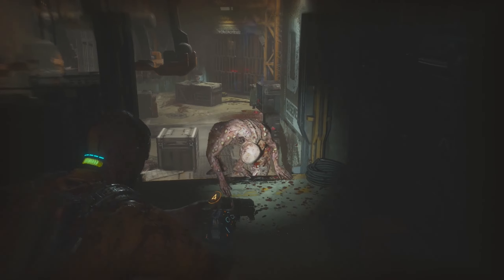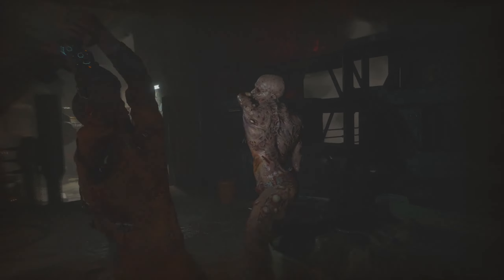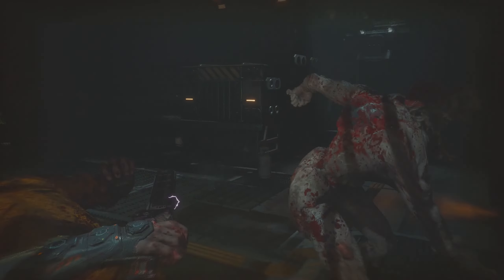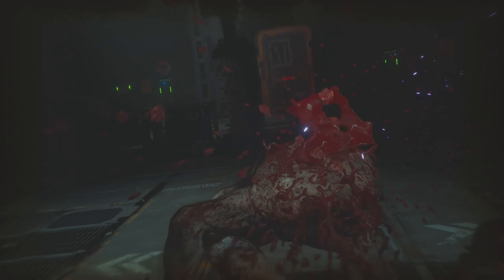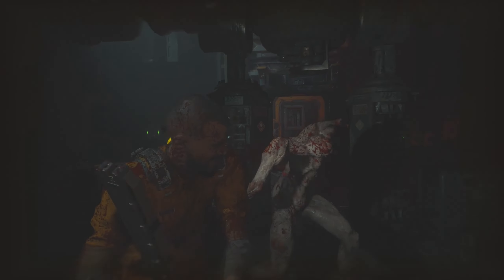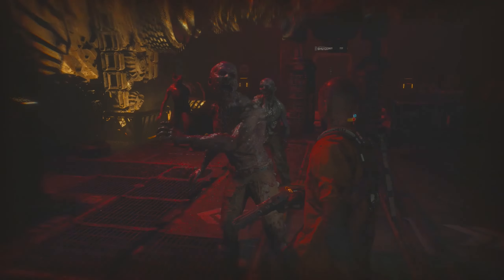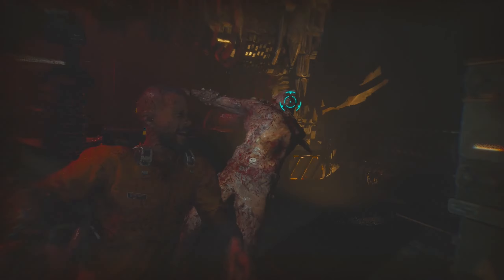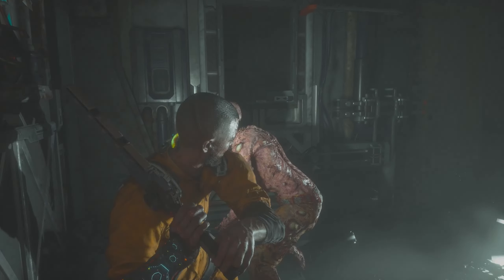How to Fight | How to Dodge | Combat Tips - The Callisto Protocol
This is a tip about how to fight and how to dodge in The Callisto Protocol. You won't make it very far in this game without learning how the combat works.

Explore the depths of fear in the all-new, story-driven, survival horror game from the mind of Glen Schofield.